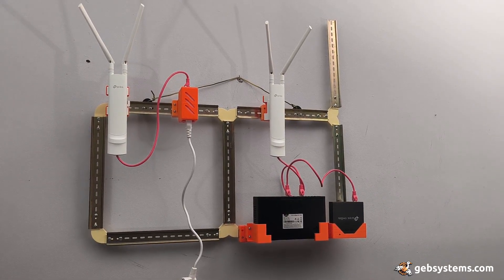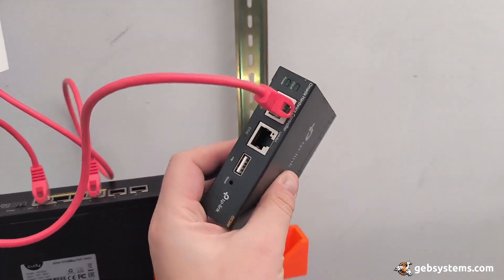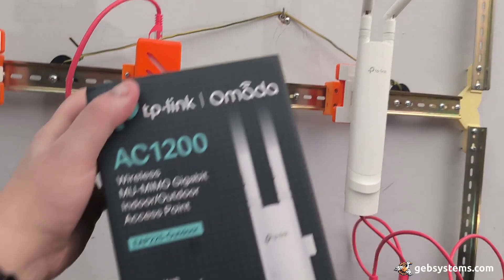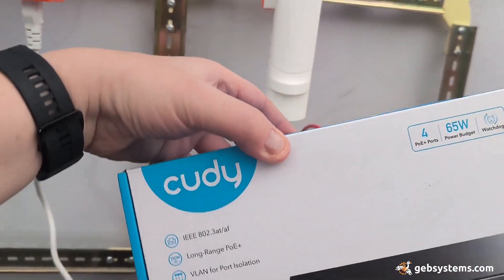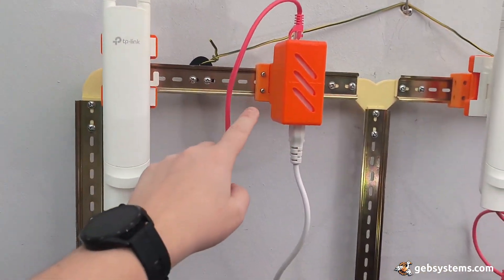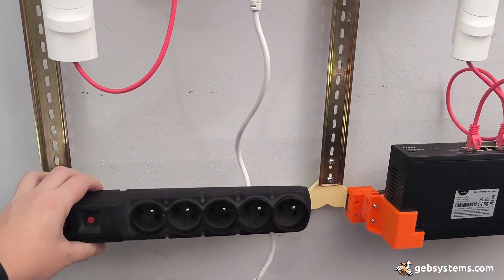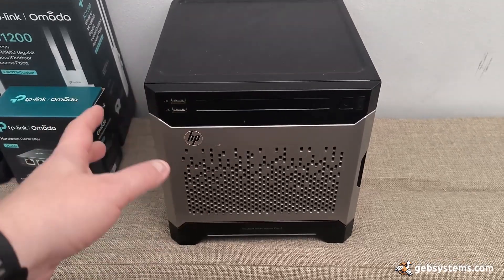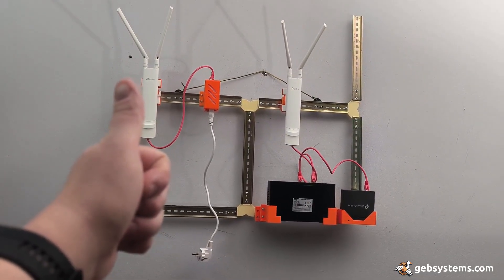TP Link Omada Test Rig | DIY Warehousing | GebWMS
A quick update on the status of the rig that will be used to test the TP Link Omada business solution for my warehouse management system (GebWMS). This as a base could be potentially scaled to be deployed in an actual small warehouse without breaking the bank. I do like the 3D printed holders for the POE switch, TP Link OC200 and the POE injector.